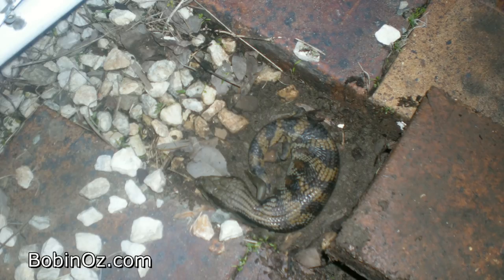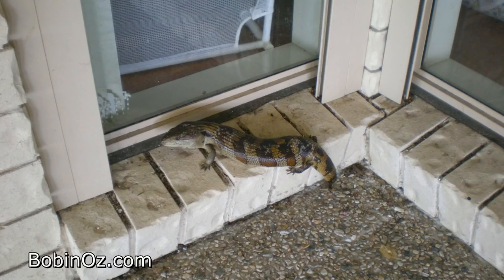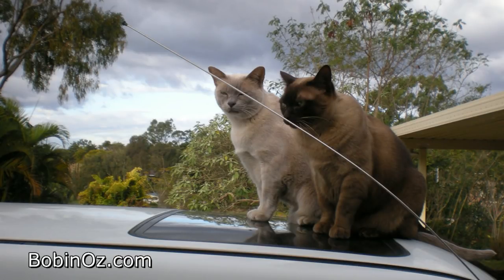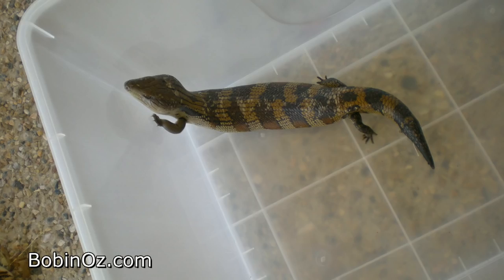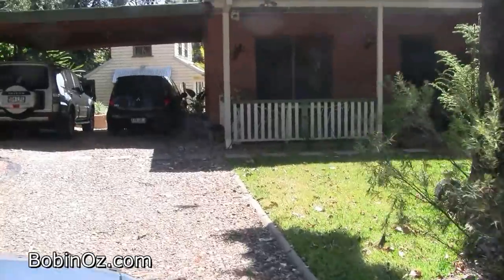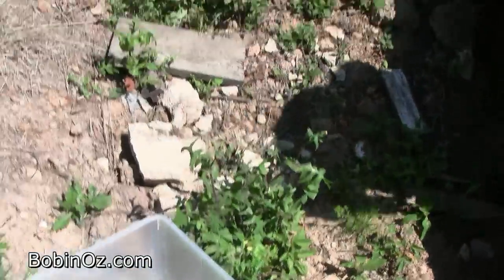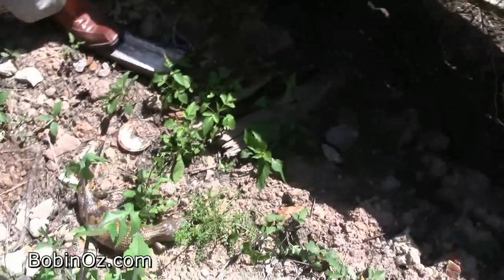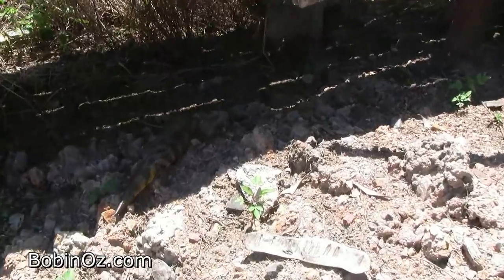A Blue Tongued Lizard Love Story.... Maybe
I first found a blue tongued lizard in my back garden about two years ago. I relocated him round my friends as in yesterday I found another skink. Maybe they were friends before? Perhaps they'll meet up again? Could this be a blue tongued lizard love story?

Anyway, you'll get a good view of the blue tongue.